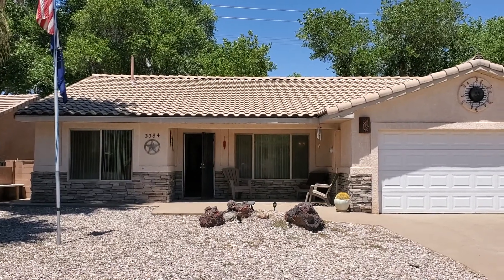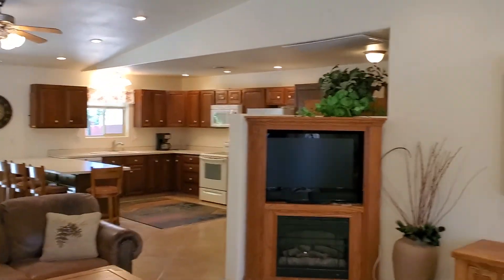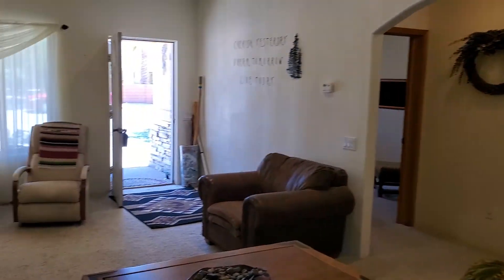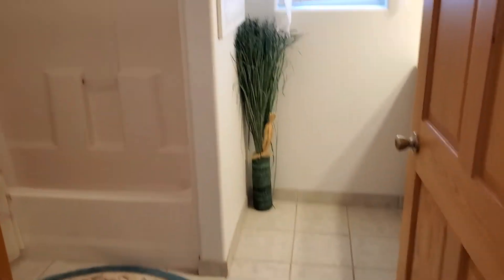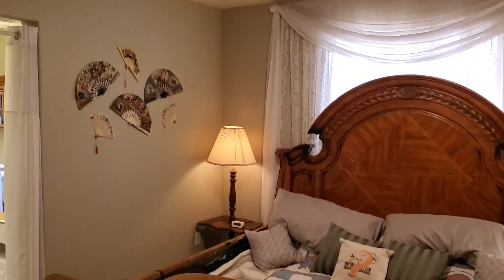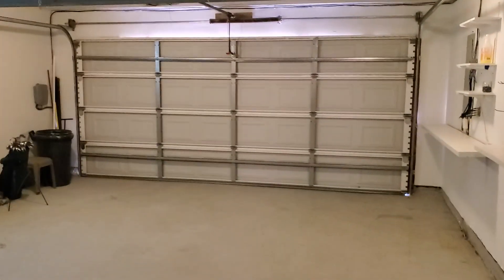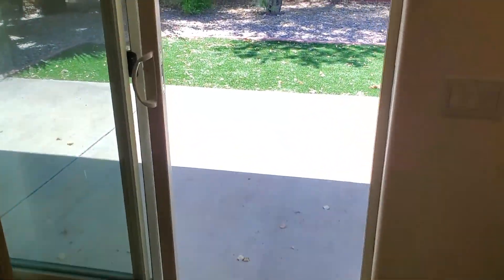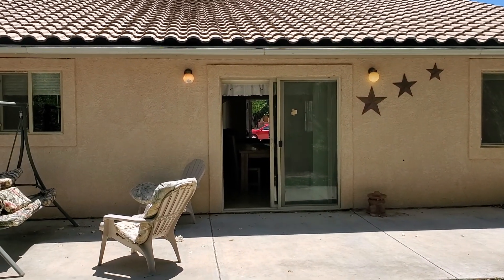Bob Ault ERA Brokers 3384 E. Park Place Littlefield, AZ 86432